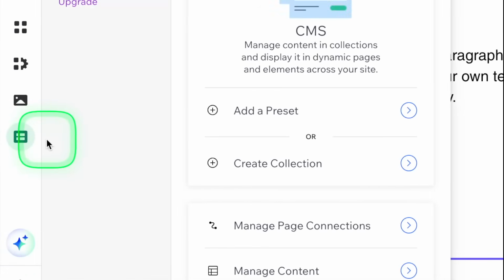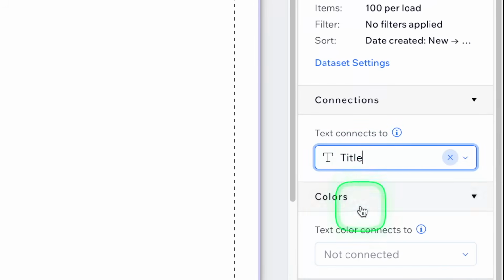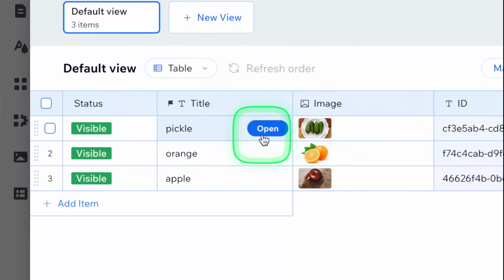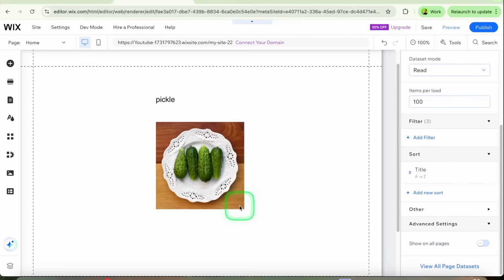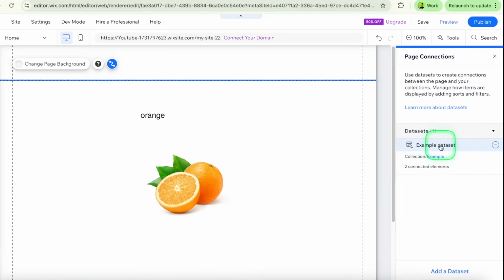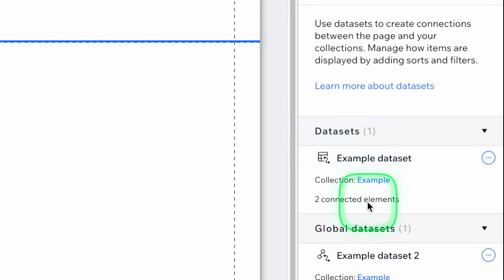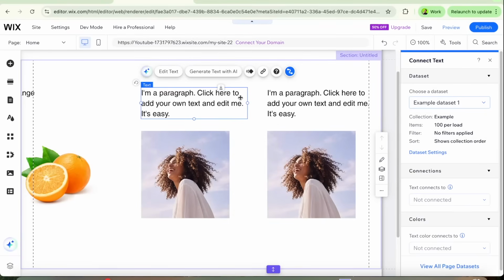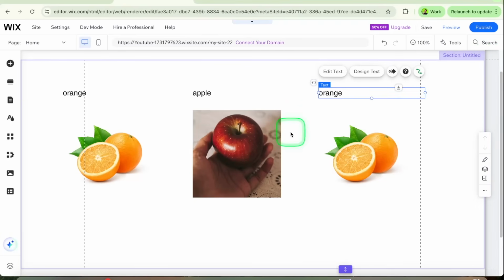Wix Essentials Tutorial: Learn the Wix Datasets in 10 Minutes No Code